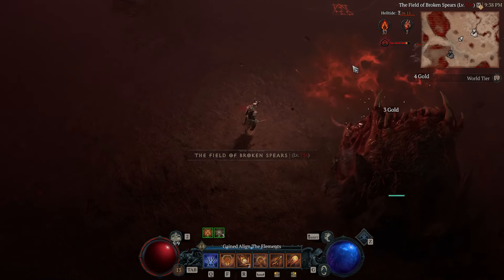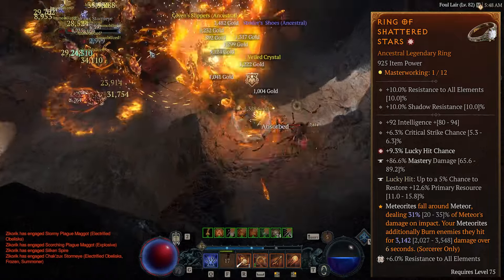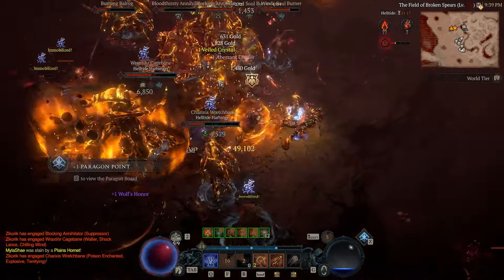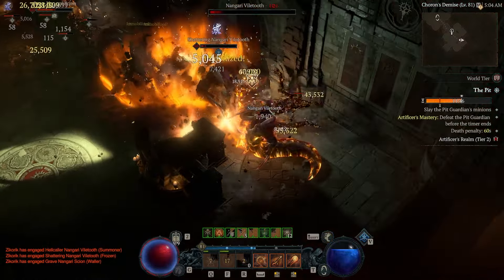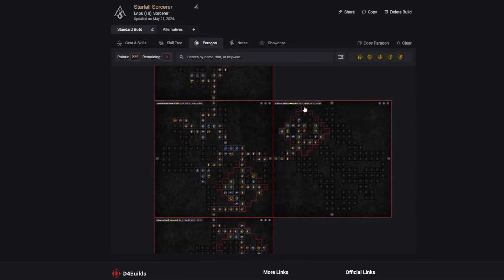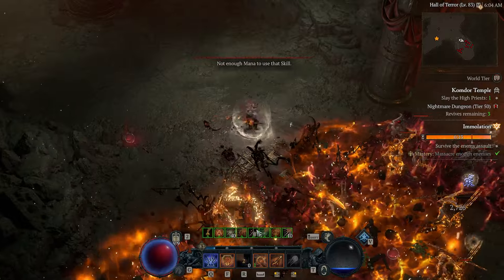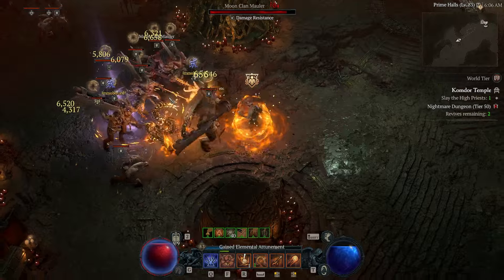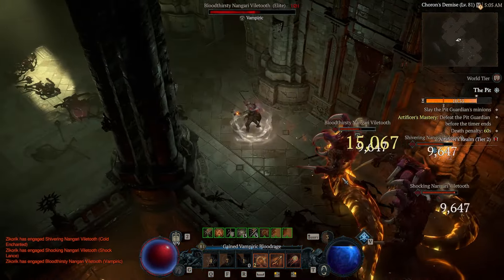Diablo 4 Season 4 STARFALL SORCERER Leveling Meteor Build! [Starfall Coronet Unique]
Diablo 4 Season 4 Sorcerer Build for Levels 50-100 using Starfall Coronet Unique.